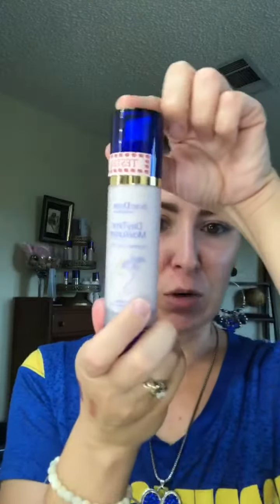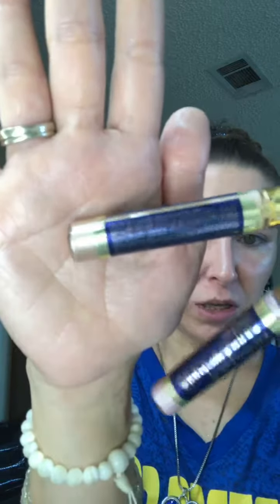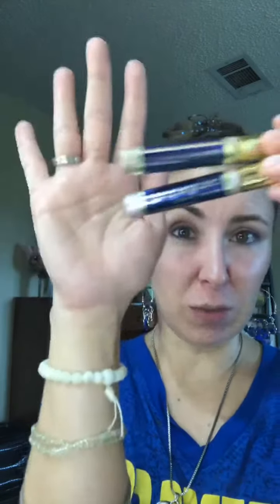SeneGence Pearlizer & 9 different ways to use it!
SeneGence Pearlizer MakeSense Foundation with SenePlex complex. Many different uses including mixing with body lotion for a bronzing/luminating glow, luminous foundation, highlighting, custom blush shades, custom lip color, stretching ShadowSense, & custom shadow color. Anti-aging cellular renewal, water resistant, moisturizing, oil-free, long lasting J-Glo look! 🌟